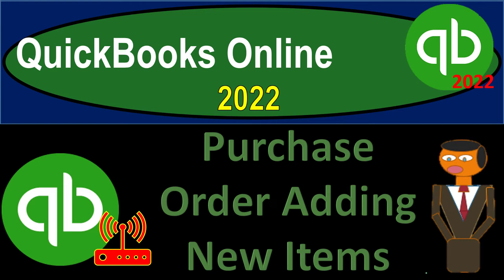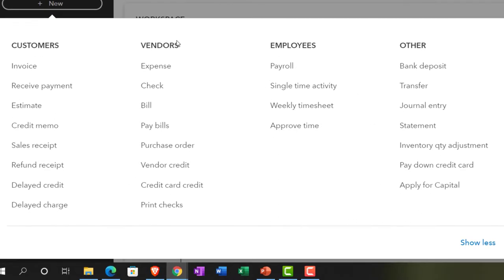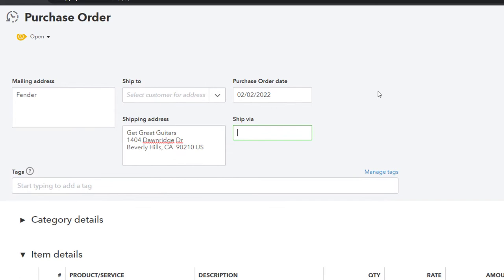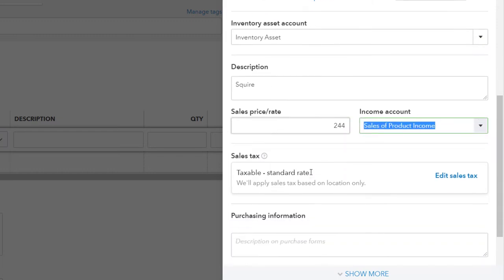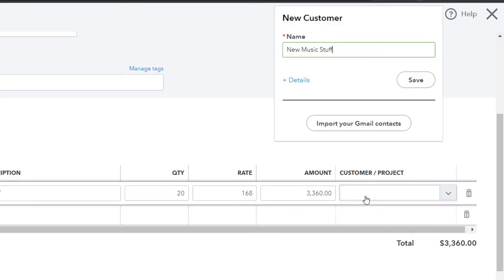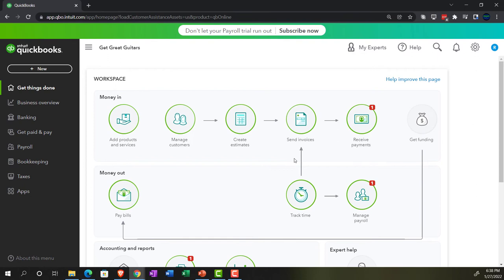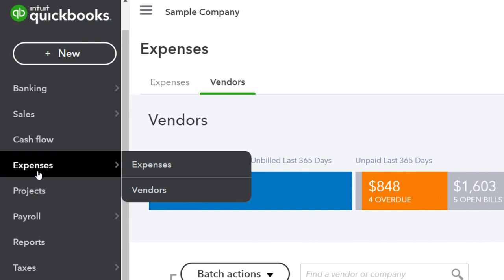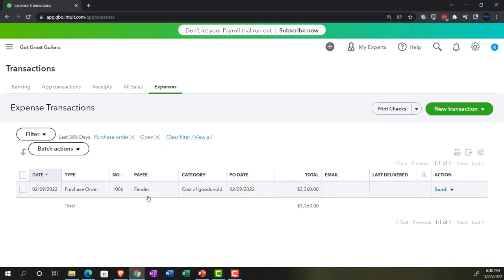Purchase Order Adding New Items 8080 QuickBooks Online 2022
Purchase Order Adding New Items